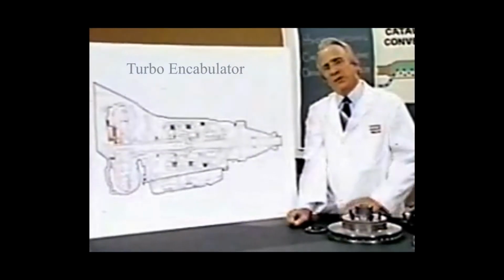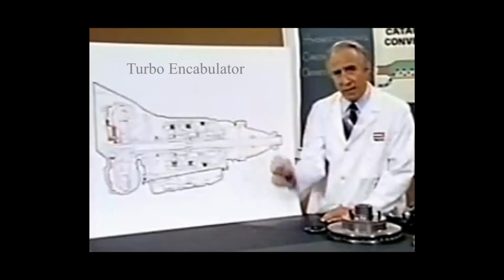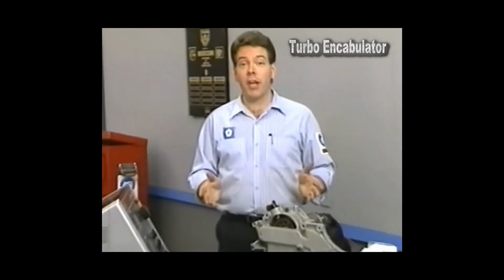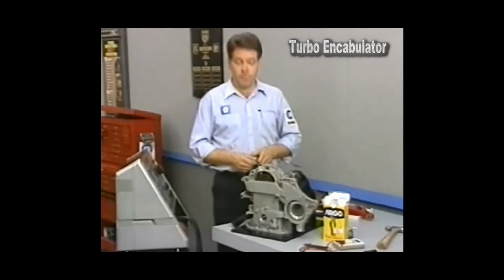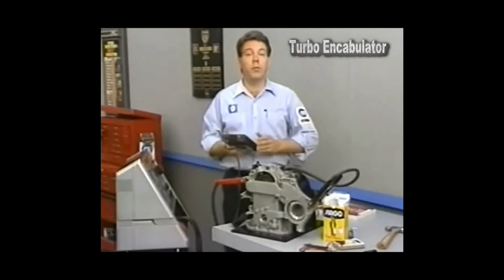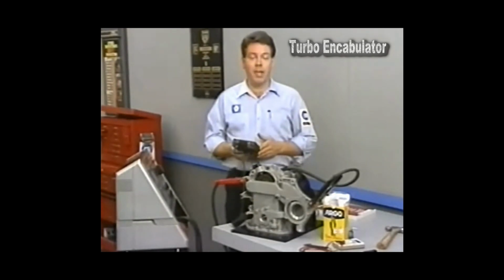Turbo Encabulator Ultimate mix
Yes folks its finally here,,,  Magneto Reluctance technology perfected in the Turbo Encabulator